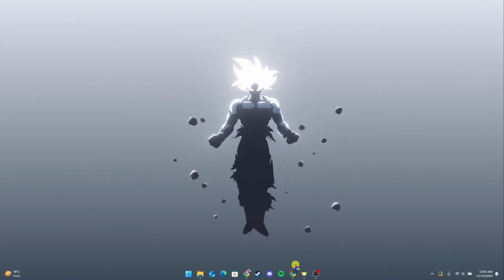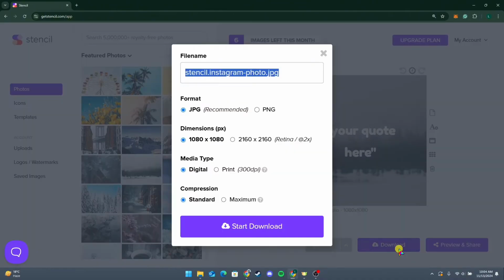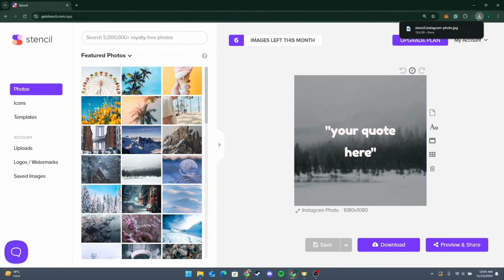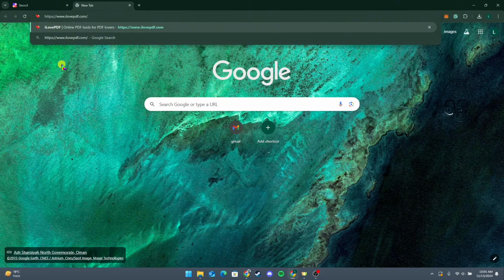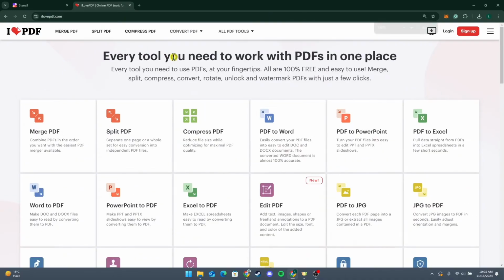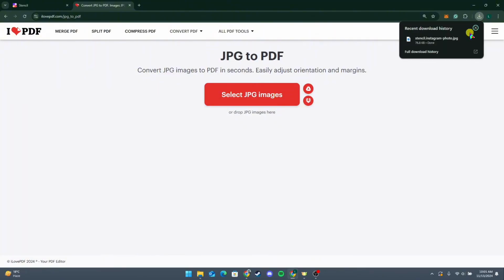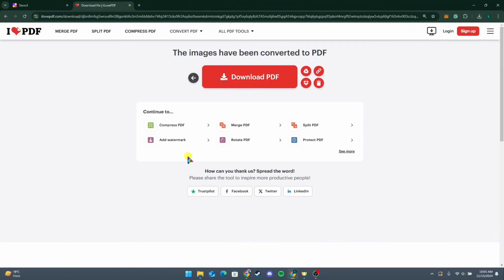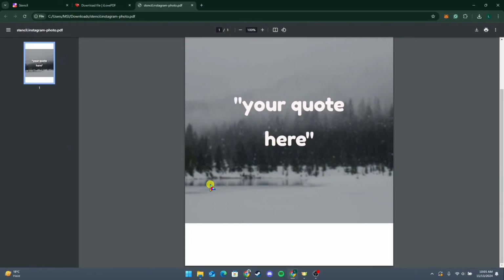How to Export Designs as High Quality PDFs in GetStencil 2024?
Need to download your designs as high-quality PDFs in GetStencil? In this video, I’ll guide you through the simple process of exporting your creations for professional use. Perfect for presentations, printing, and sharing!